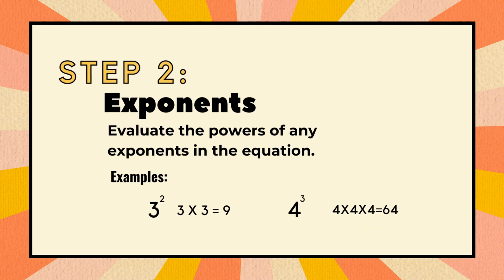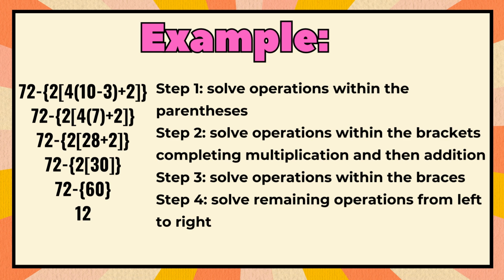Order Of Operations | Complete Detailed | Maths with Arslan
This video is about the order of operation, addition, subtraction, Multiplication, and Division.